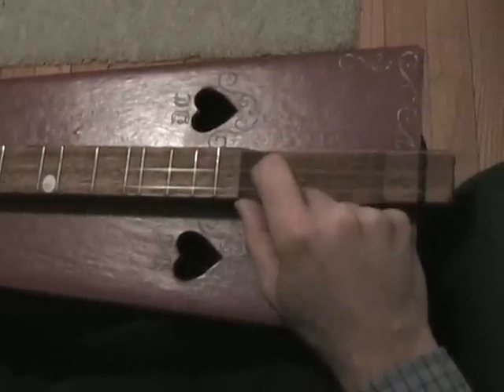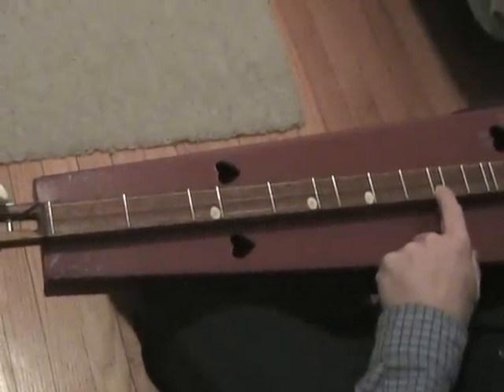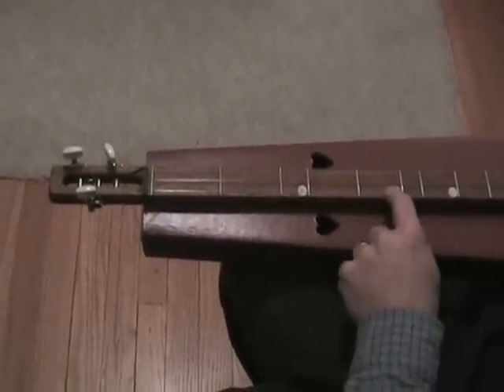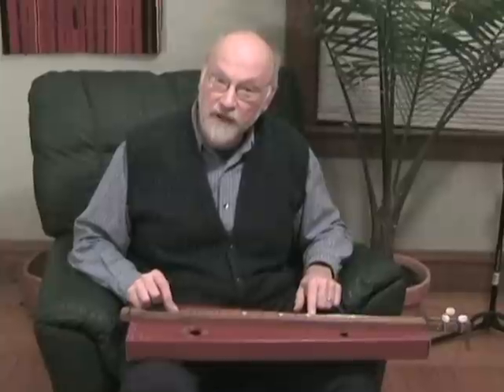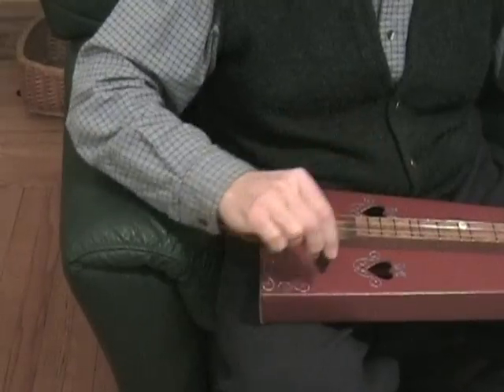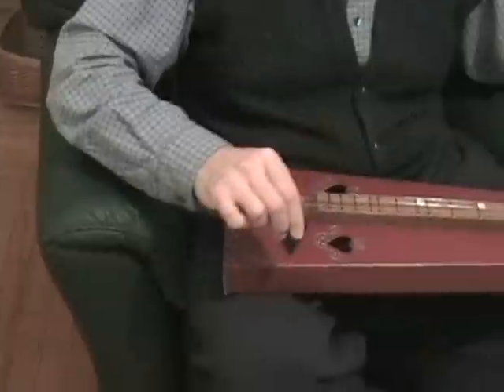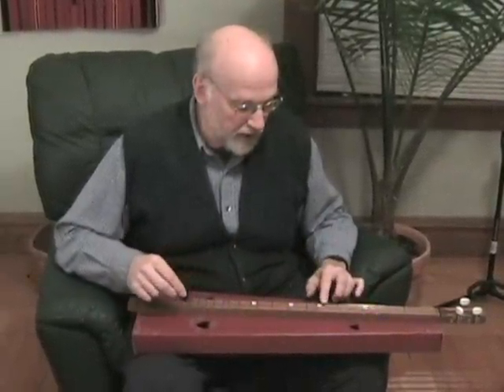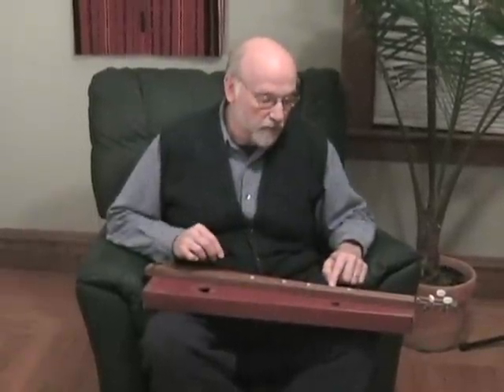How To Play The Dulcimer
The Appalachian lap dulcimer is the easiest stringed instrument to learn! Play a tune in just five minutes, even if you've never played an instrument before.   David is playing on a Backyard Music Simplicity Dulcimer.